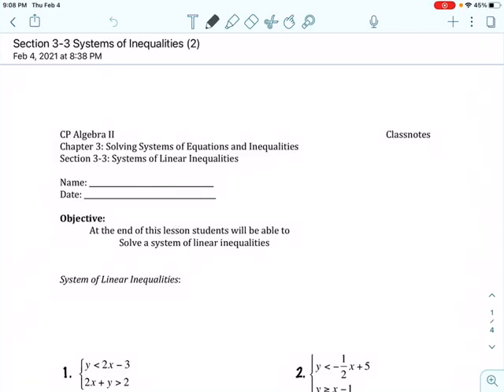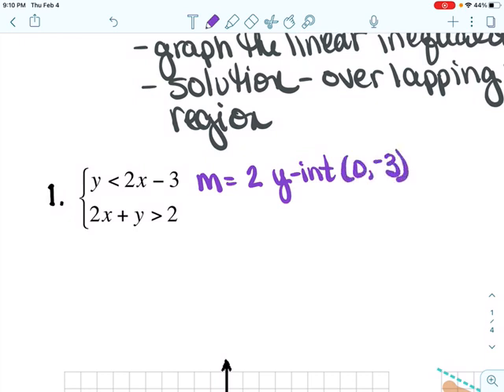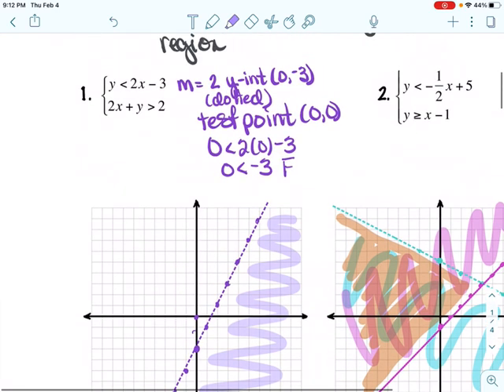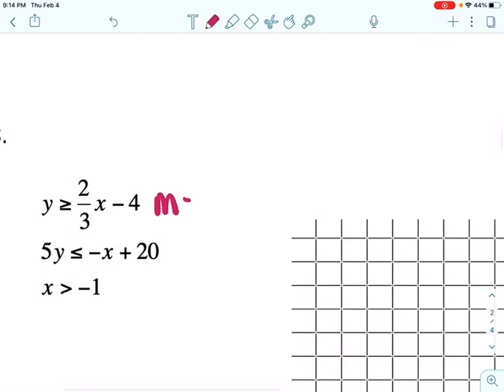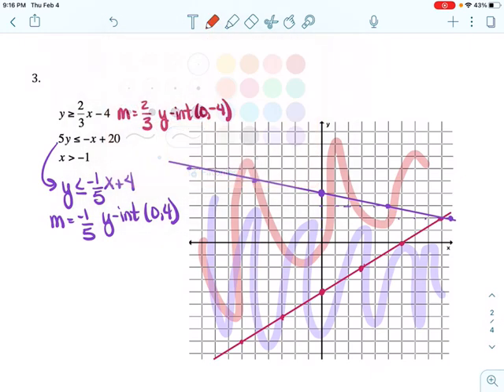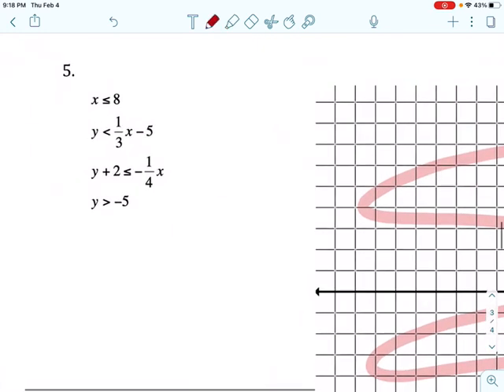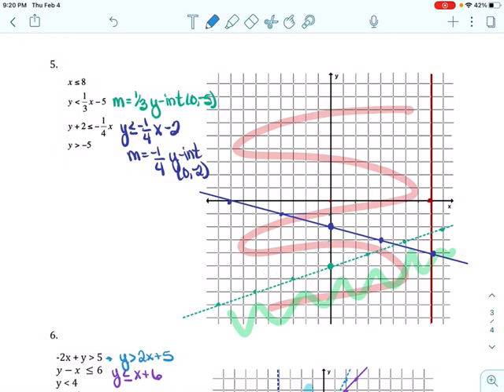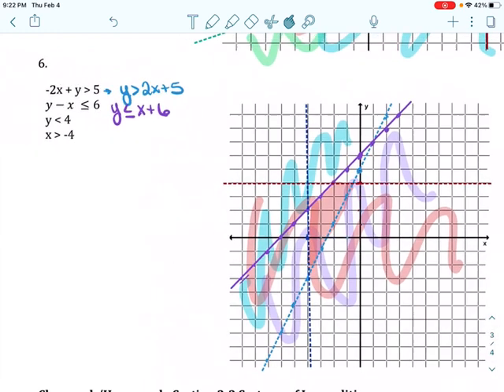Section 3 3 Systems of Linear Inequalities